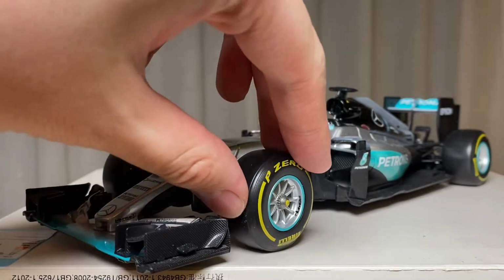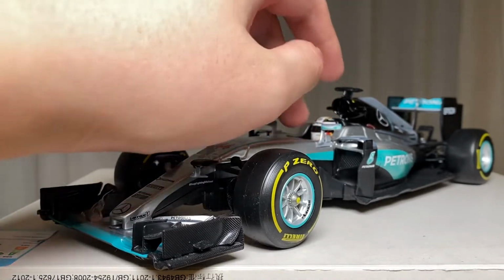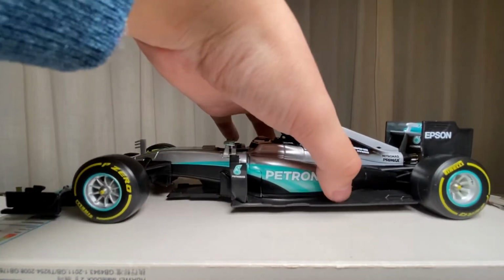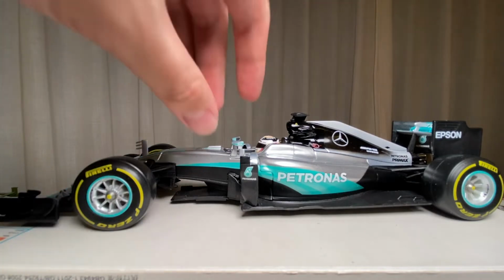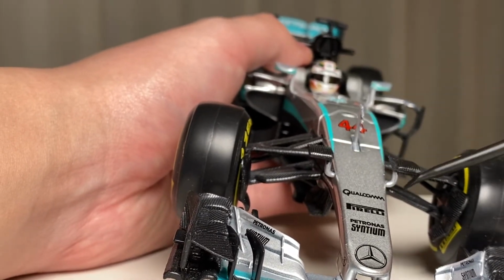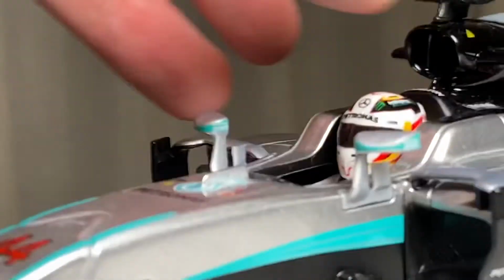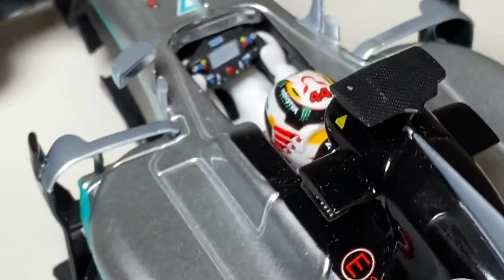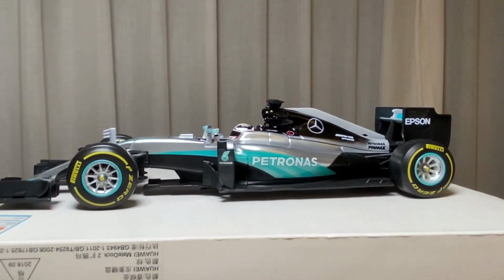2016 Mercedes W07 1:18 by Bburago is fantastic value for money